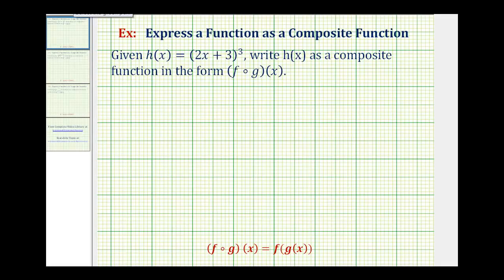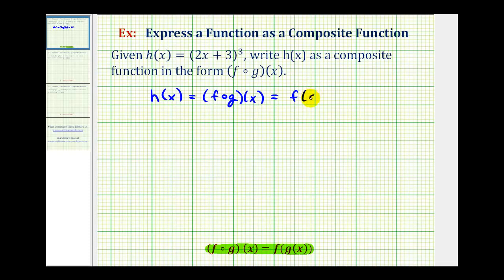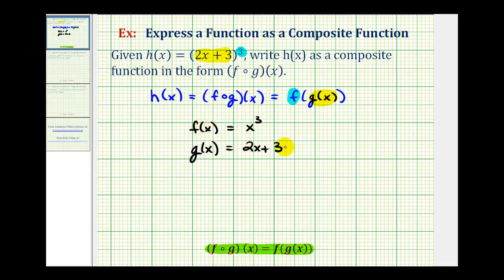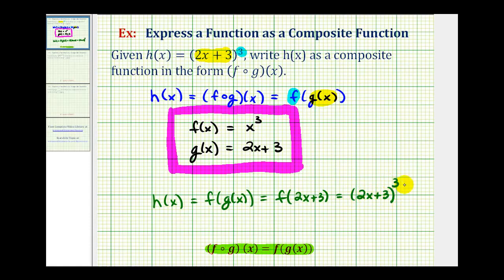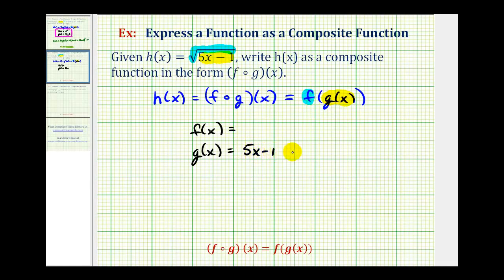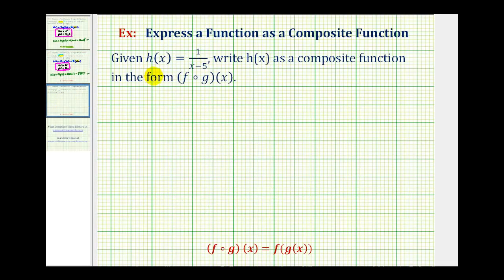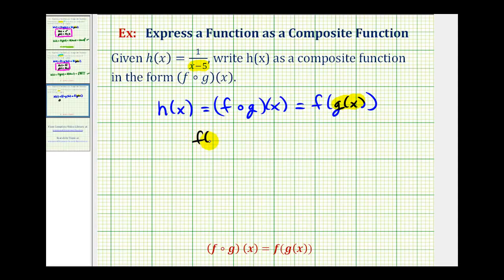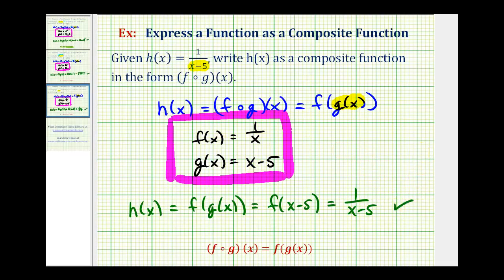Ex Decompose Functions